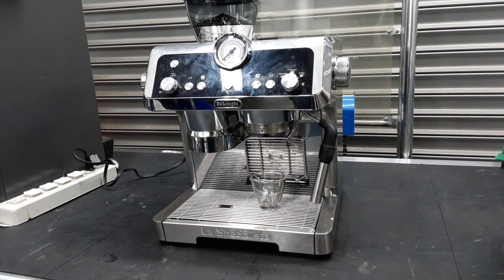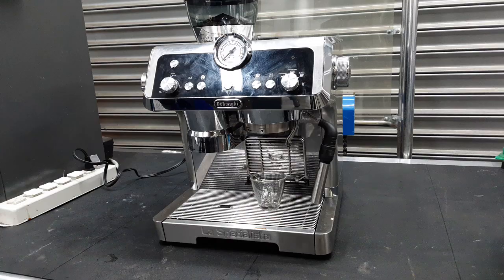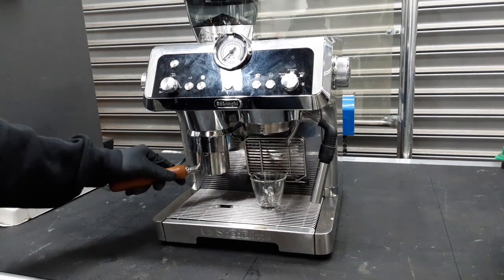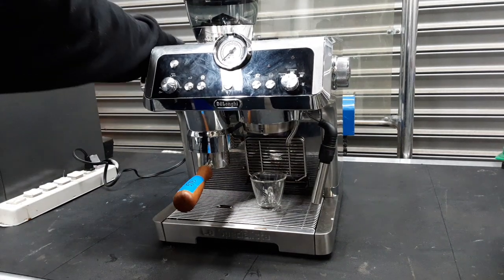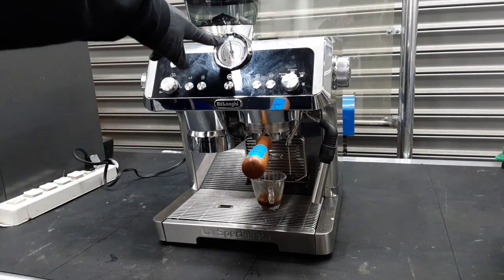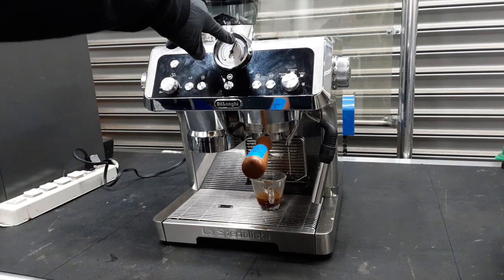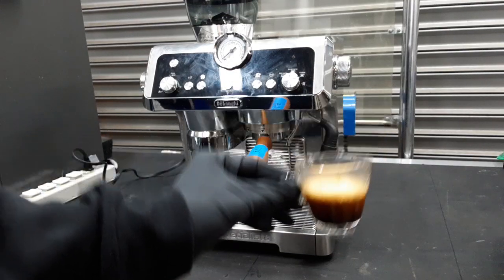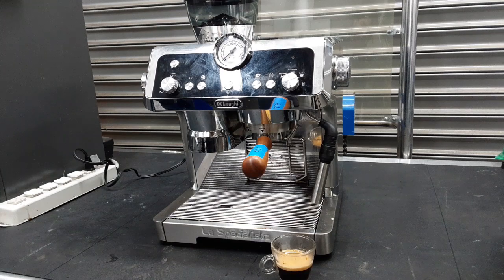Delonghi Specialista - #5743 - Pressurizing